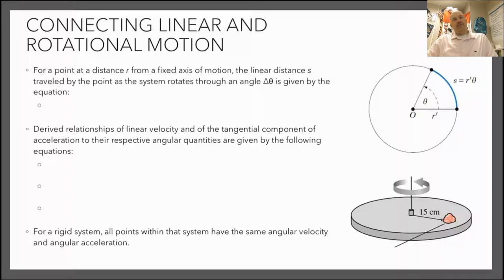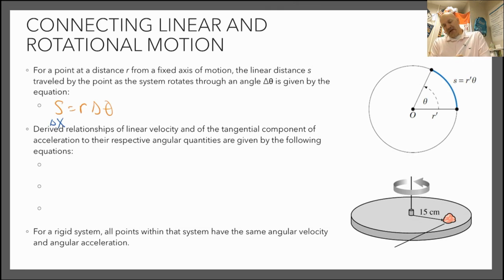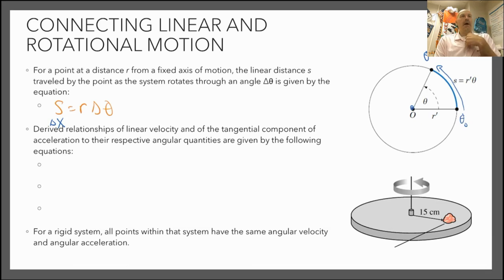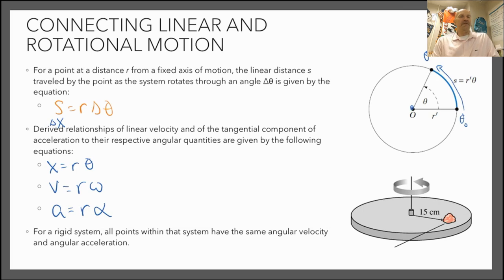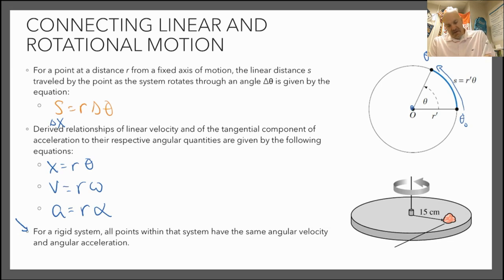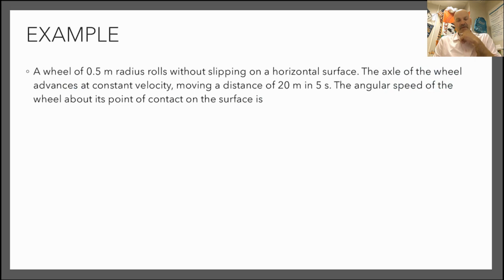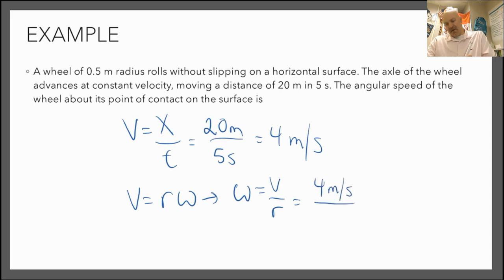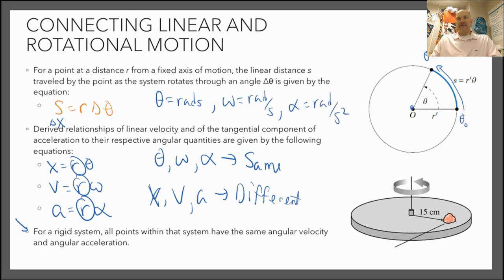Topic 5.2 - Connecting Linear and Rotational Motion